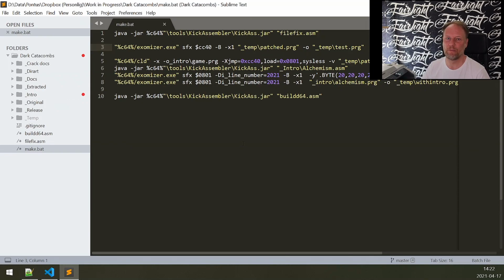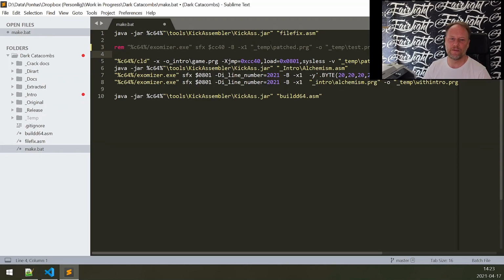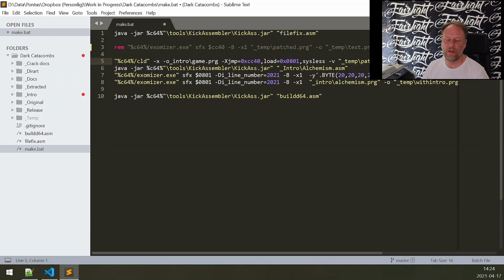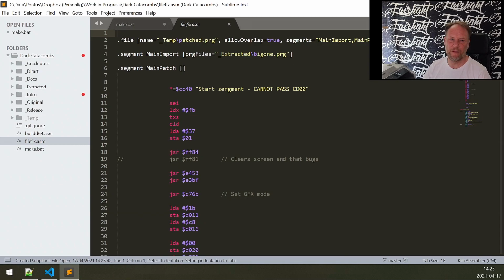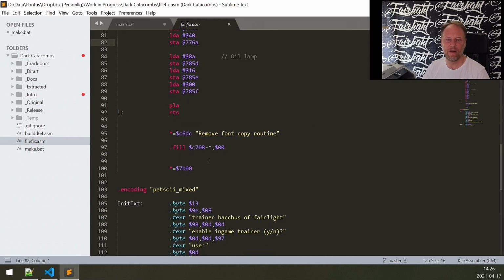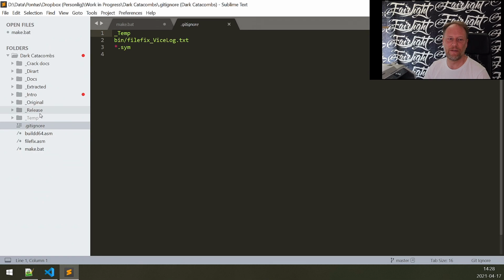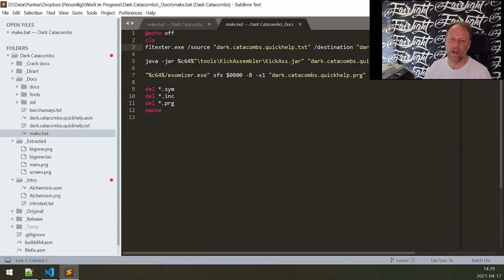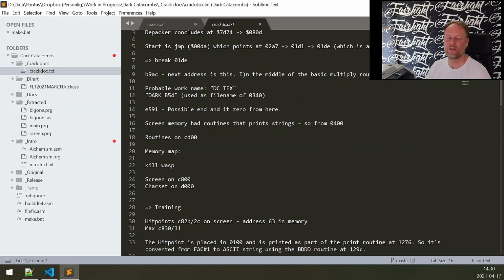FairLight TV #7, FairLight facts: Handling a C64 crack project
Released 30/04/2021

With Pontus ' Bacchus' Berg, who continues on the C64 path, this time answering questions about how FairLight C64 section manages there crack projects.

Intro video:  Zo0lon
Video Edit: Zo0lon